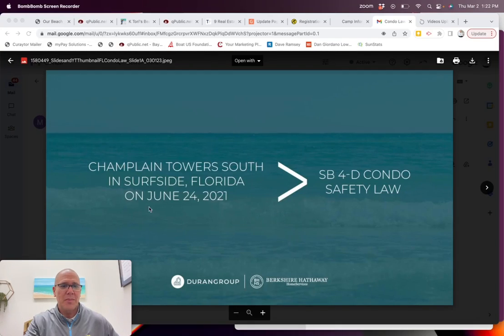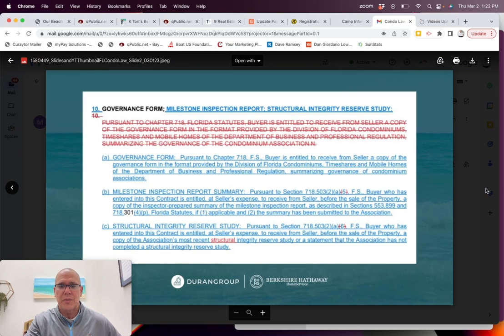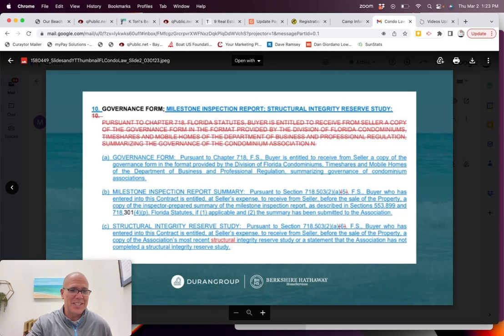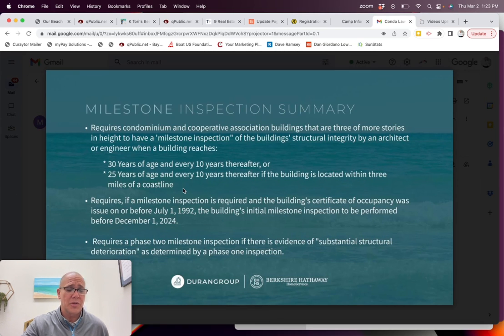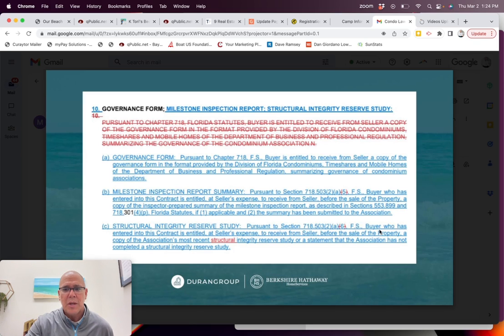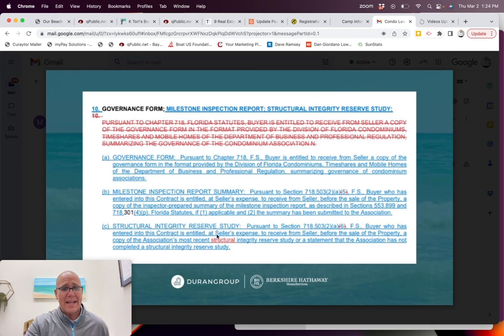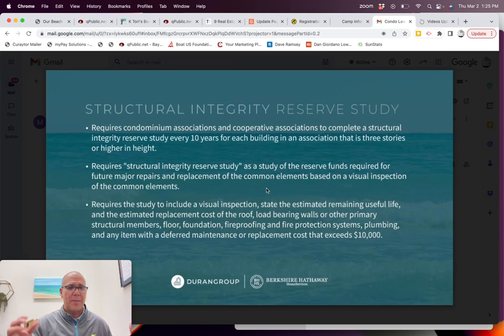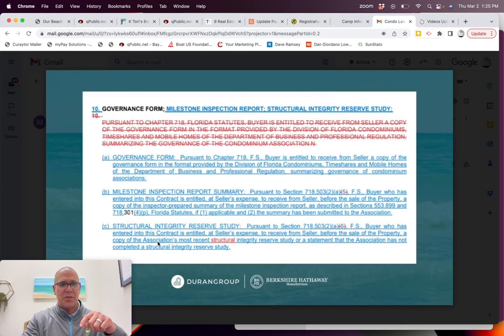Florida's NEW CONDO LAW Explained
SB 4-D is the new condo law in the state of Florida that is part of the reason we are seeing so many HOA assessments right now. In this video, I wanted to give you a brief overview of the bill and also discuss how it may affect prices.

Here is some of the summary in detail...let me know if you want the rest and I will send it to you:

Craig Duran
Duran Group
Berkshire Hathaway HomeServices

THE FLORIDA SENATE
2022-D SUMMARY OF LEGISLATION PASSED
Committee on Appropriations
SB 4-D — Building Safety
by Senator Boyd
The bill requires the Florida Building Code to provide that when 25 percent or more of a roofing system or roof section is being repaired, replaced, or recovered, only the portion of the roofing system or roof section undergoing such work need be constructed in accordance with the current Florida Building Code in effect at the time of such work. This new provision applies only to roof systems and roof sections built, repaired, or replaced in accordance with the requirements of the 2007 Florida Building Code or subsequent editions. The provision revises the current Florida Building Code which requires that not more than 25 percent of the total roof area or roof section, of any existing building or structure, may be repaired, replaced, or recovered in any 12-month period—unless the entire existing roofing system or roof section conforms to the current requirements of the Code.
The bill also provides building safety inspection requirements for condominium and cooperative association buildings, increases the rights of unit owners and prospective unit owners to access information regarding the condition of such buildings, and revises the requirements for associations to fund reserves for the continued maintenance and repair of such buildings.
Regarding building safety inspections, the bill:
• Requires condominium and cooperative association buildings that are three or more
stories in height to have a “milestone inspection” of the buildings’ structural integrity by an architect or engineer when a building reaches:
o 30 years of age and every 10 years thereafter, or
o 25 years of age and every 10 years thereafter if the building is located within three
miles of a coastline.
• Requires, if a milestone inspection is required and the building’s certificate of occupancy
was issued on or before July 1, 1992, the building’s initial milestone inspection to be
performed before December 31, 2024.
• Requires that a phase one milestone inspection must commence within 180 days after an
association receives a written notice from the local enforcement agency.
• Requires a phase two milestone inspection if there is evidence of “substantial structural
deterioration” as determined by a phase one inspection.
• Specifies the minimum contents of a milestone inspection report.
• Requires inspection report results to be provided to local building officials and the
associations, and requires an inspector-prepared summary to be provided to unit owners
by mail and by email to unit owners who have consented to receive notices by email.
• Requires that the contract between an association that is subject to the milestone
inspection requirement and a community association manager (CAM) or CAM firm must
require compliance with those requirements as directed by the board.
• Requires the local enforcement agency to review and determine if a building is safe for
human occupancy if an association fails to submit proof that repairs for substantial
This summary is provided for information only and does not represent the opinion of any Senator, Senate Officer, or Senate Office.
SB 4-D Page: 1

THE FLORIDA SENATE
2022-D SUMMARY OF LEGISLATION PASSED
Committee on Appropriations
deterioration have been scheduled or begun within at least 365 days after the local
enforcement agency receives a phase two inspection report.
• Requires the Florida Building Commission to make recommendations to the Governor
and Legislature regarding the inspection requirements in the bill and inspection for other
types of buildings and structures that are three stories or more.
• Provides that a willful and knowing failure by an officer or director of an association to
have a milestone inspection performed is a breach of the officer’s and director’s fiduciary
relationship to the unit owners.
• Gives unit owners the right to inspect and copy, as official records, the milestone
inspection report and all other inspection reports relating to structural or life safety, and
gives renters the right to inspect the milestone inspection reports.
• Requires the developer’s turnover inspection report to comply with the milestone
inspection requirements.

MORE READING AVAILABLE